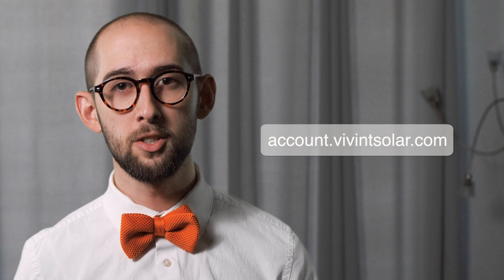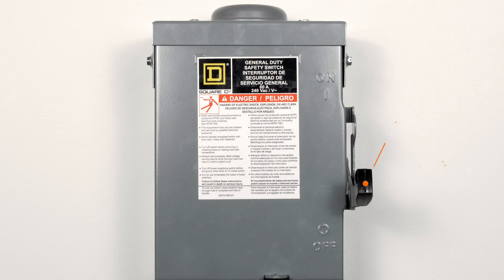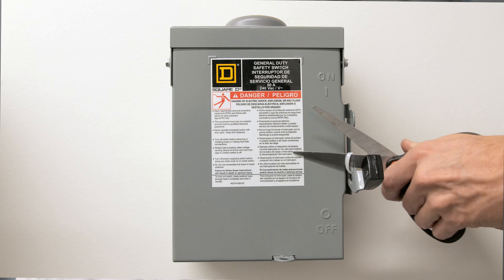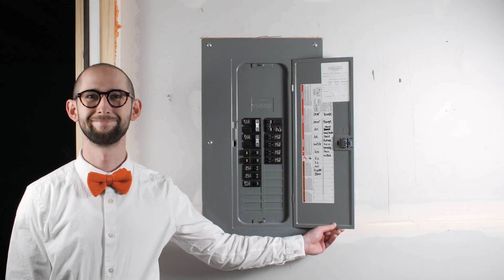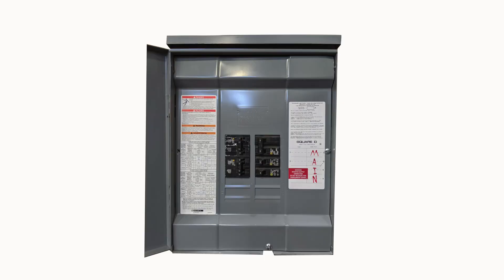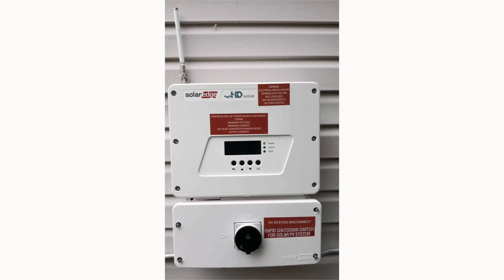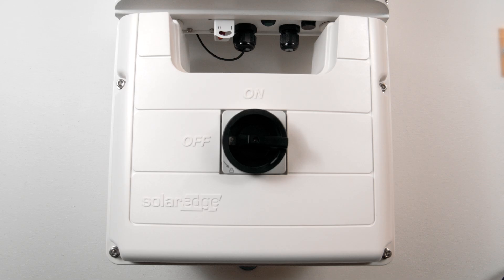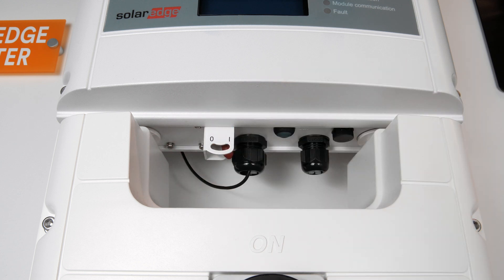How to activate your solar energy system (SolarEdge)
The steps to take to activate a Vivint Solar system with a SolarEdge inverter.